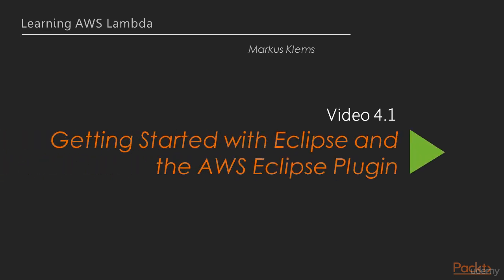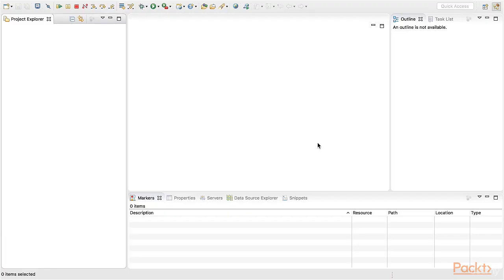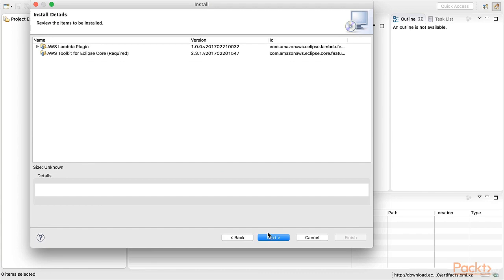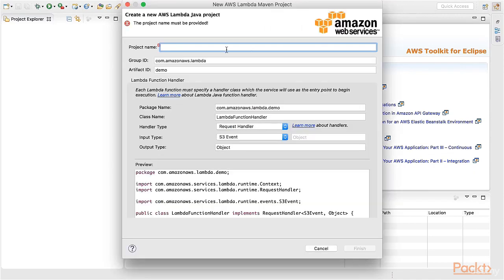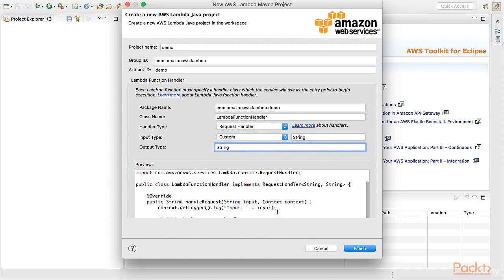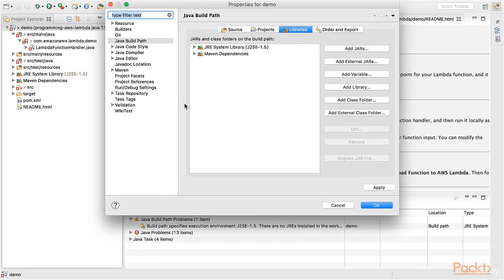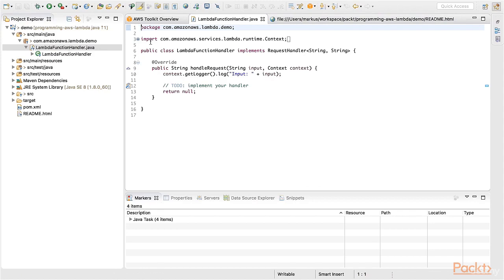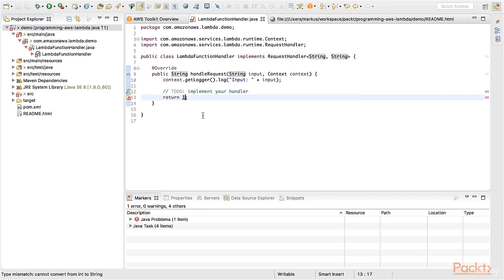34 Getting Started with Eclipse and the AWS Eclipse Plugin